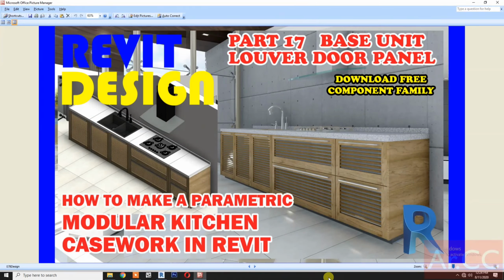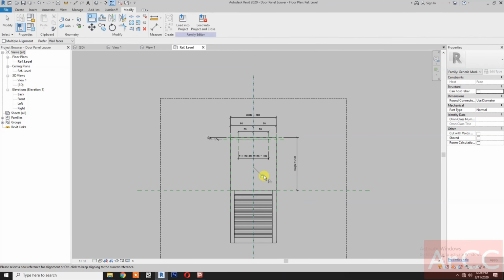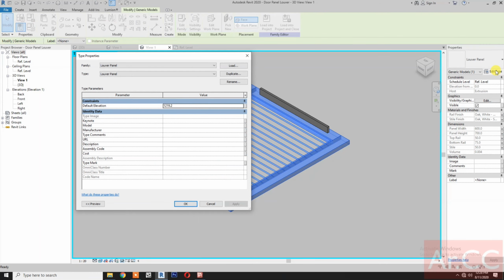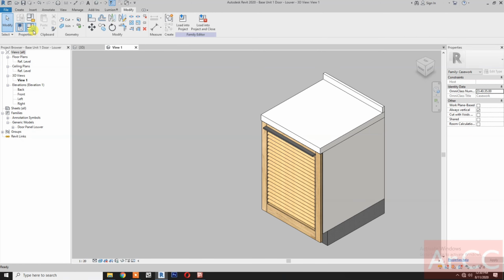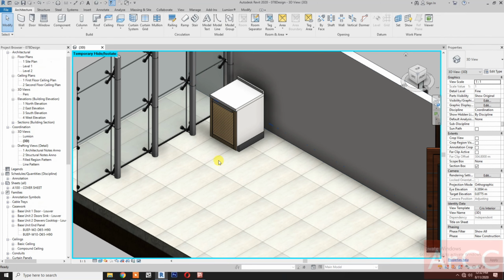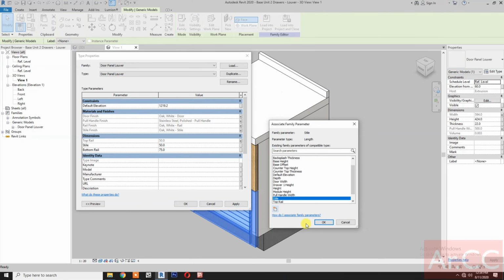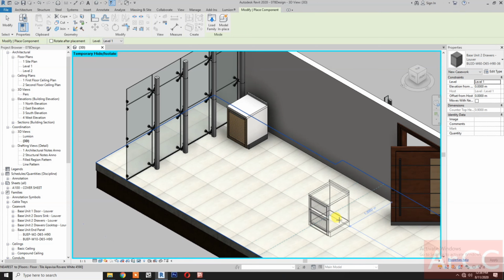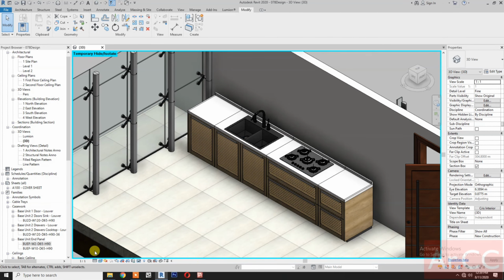RD078. How to make Parametric Modular Kitchen Casework in Revit Part 17 Base Unit Louver Door Panel.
How to make parametric modular casework in Revit. Cabinet Louver Door in Revit.
How to make parametric modular cabinet in Revit. Casework Louver Door in Revit.
How to make parametric modular cupboards in Revit. Base Unit Louver Door in Revit.
Base Unit Cabinet in Revit. Base Unit Casework in Revit. Base Unit Cupboards in Revit.

Massing in Revit Tutorial. Conceptual Mass in Revit. In Place Mass in Revit. Parametric Pattern Based Massing in Revit.